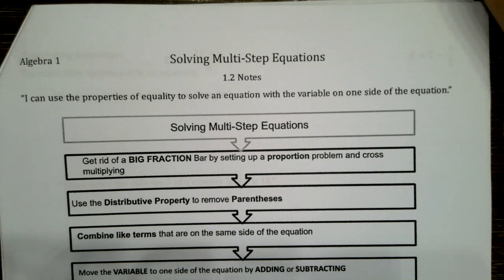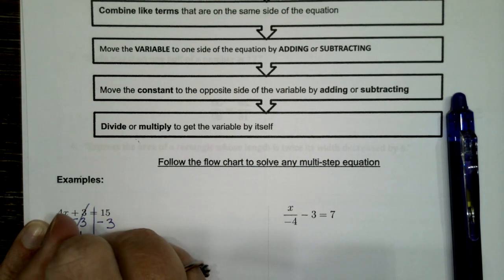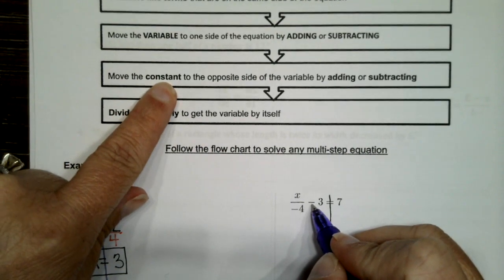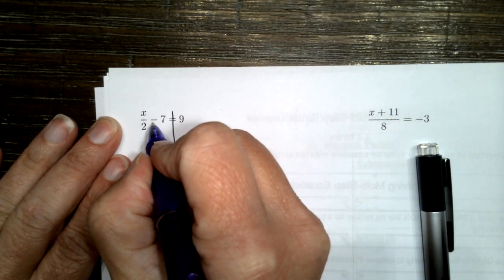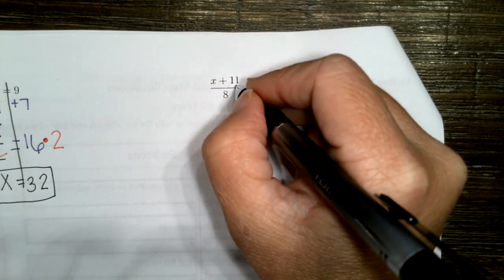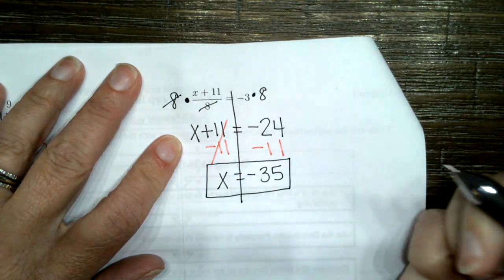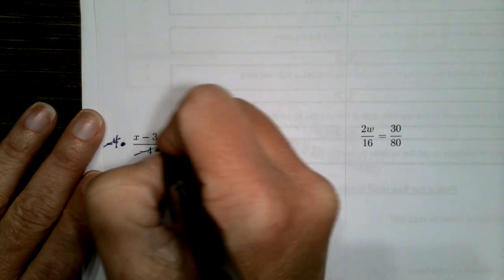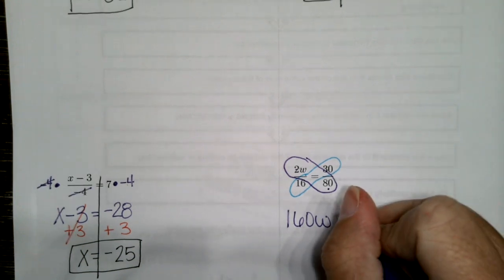1.2 Notes Day 1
I can use the properties of equality to solve an equation with the variable on one side of the equation.